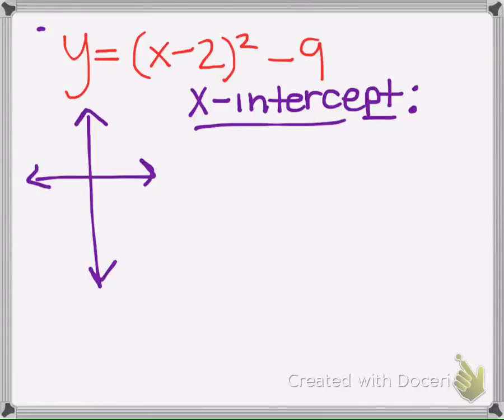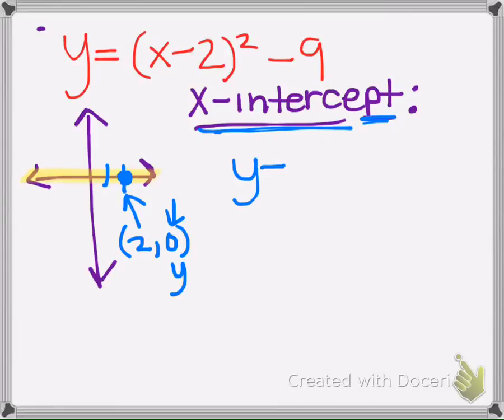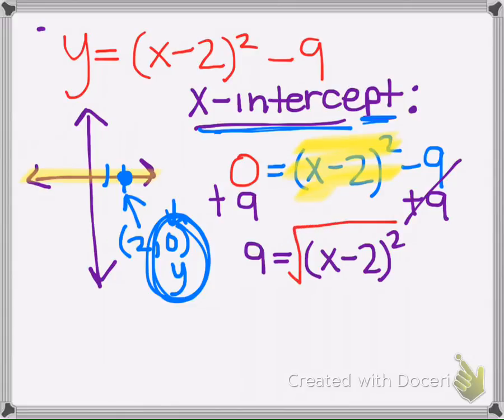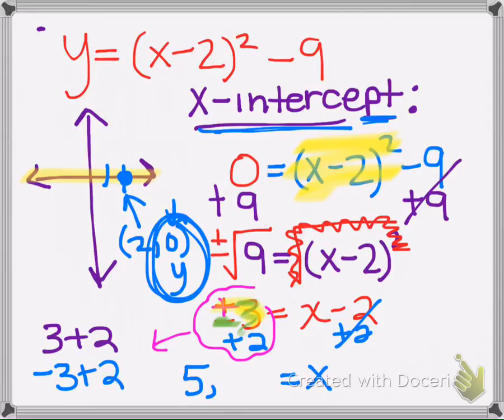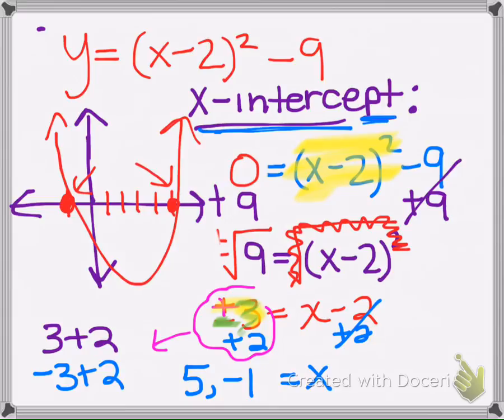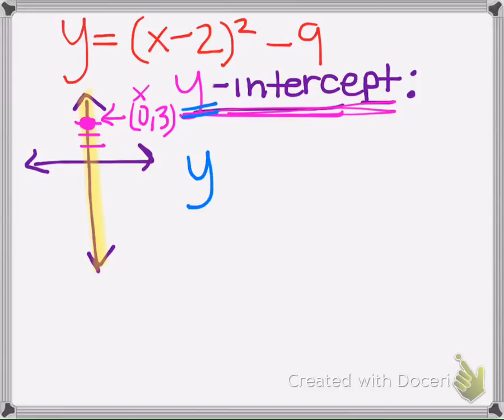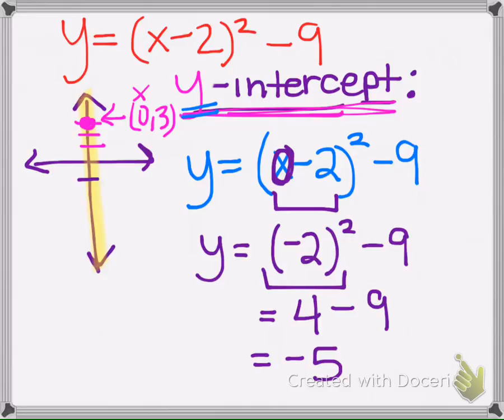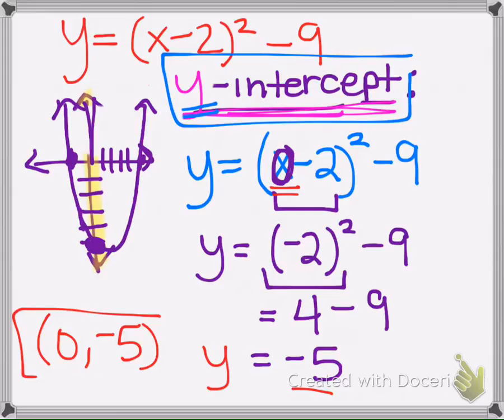ch 9 review #21-22